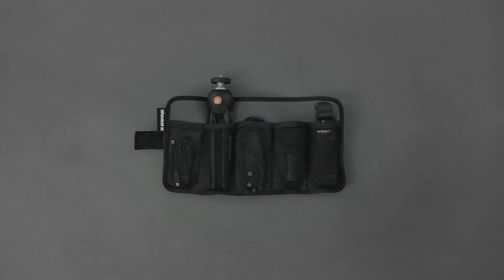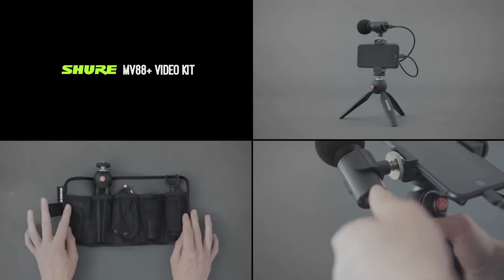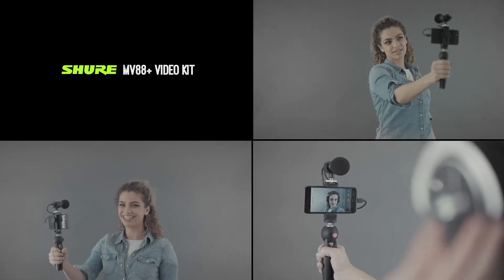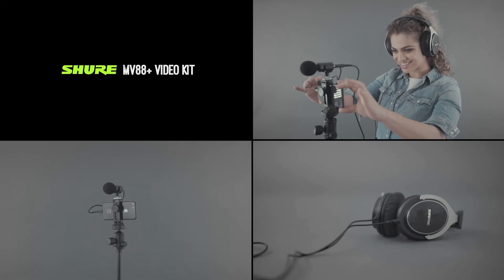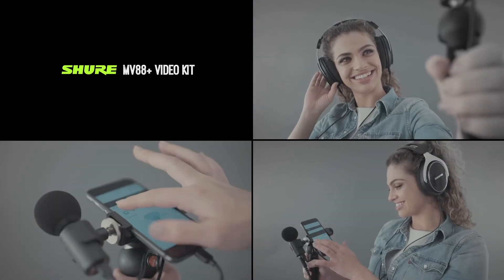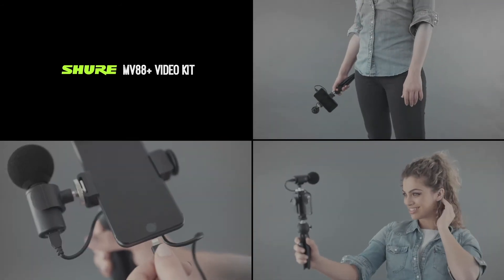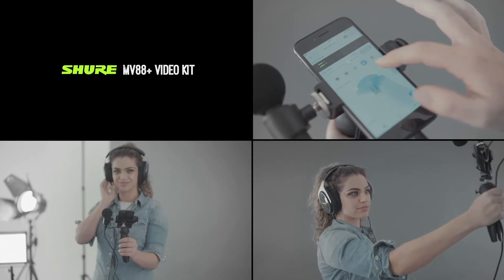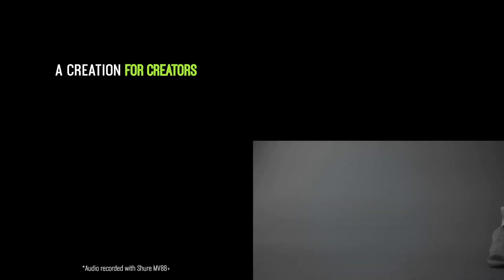[SHURE] 1인 크리에이터를 위한 모바일 레코딩 마이크, MOTIV MV88+ Video kit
1인 크리에이터, 유튜버를 위한 모바일 레코딩 마이크,  MOTIV MV88+ Video kit 출시!
▶ 79g의 가벼운 무게.

▶ 안드로이드, 애플 스마트폰 지원

▶ 스테레오 마이킹의 수음 폭 및 극성 패턴 옵션 선택

▶ 실시간 모니터링을 위한 아웃풋 단자 지원

▶ 맨프로토 픽시 미니 삼각대, 스마트폰 클램프, USB-C, 애플 라이트닝 케이블 기본 제공

MOTIV MV88+ Video kit에 대해 더 알고싶다면 아래 링크를 통해 삼아스토어를 방문해보세요.